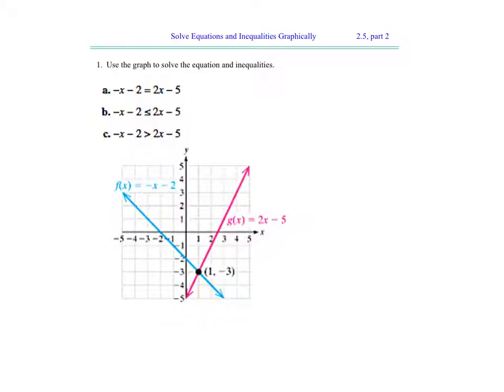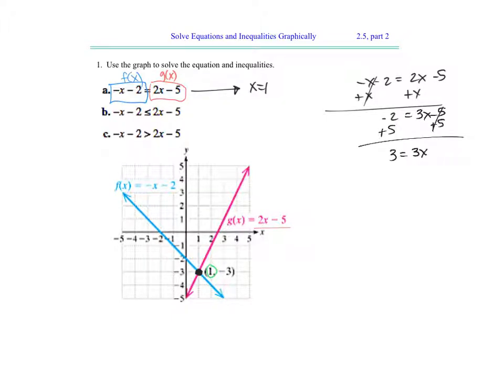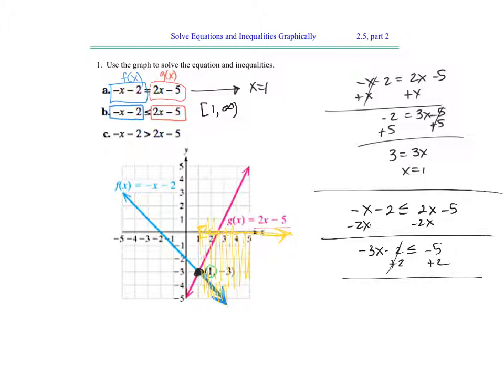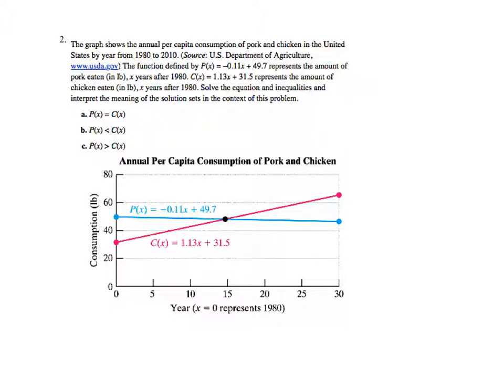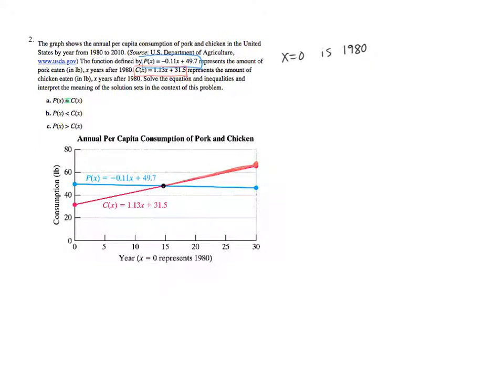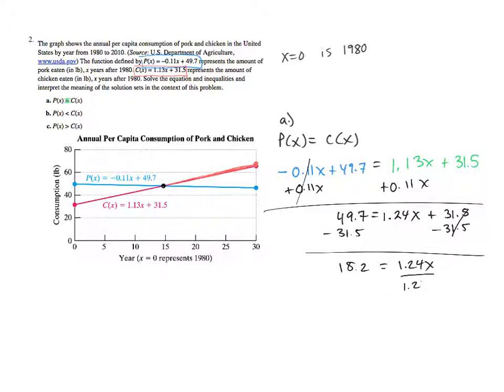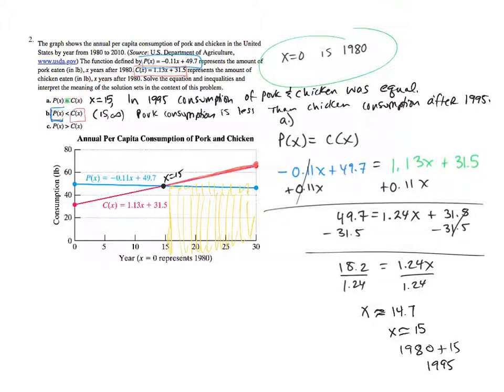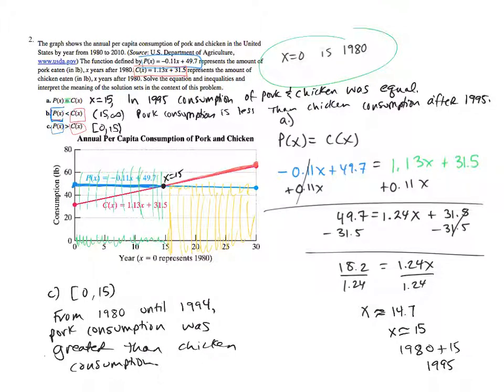2.5 -Solving Equations & Inequalities Graphically